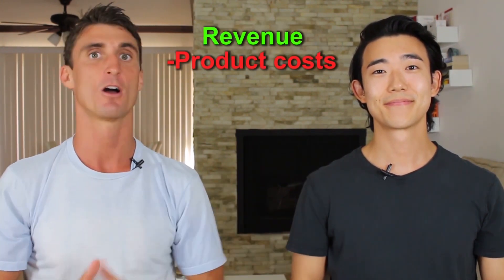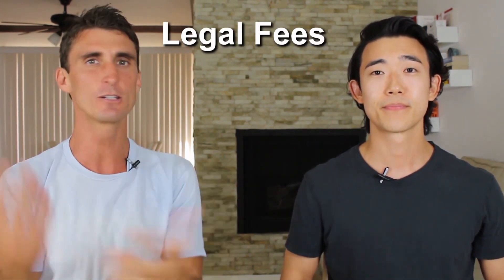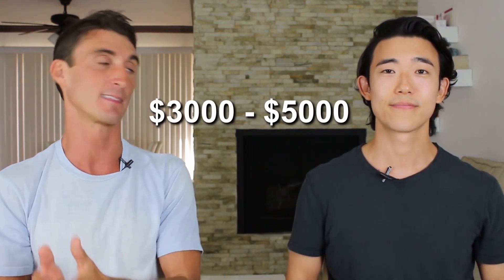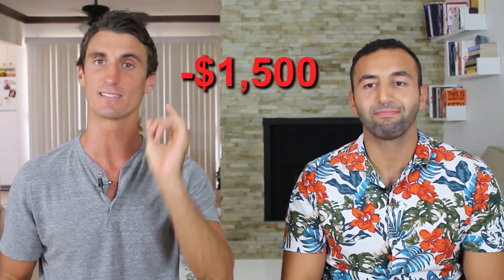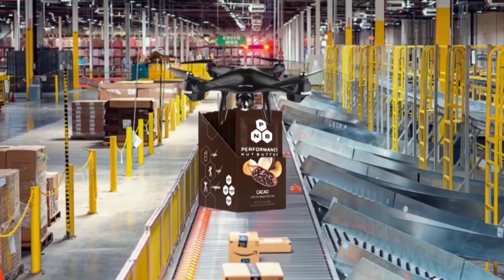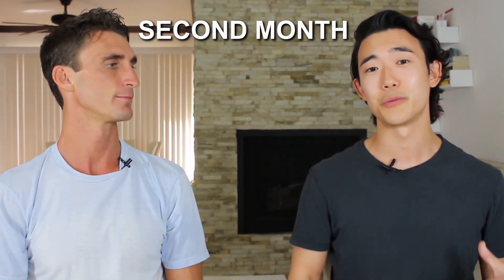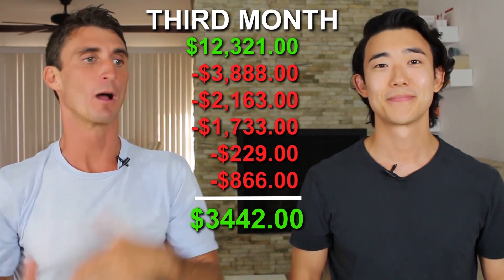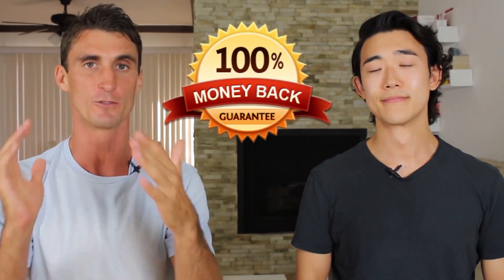I Tried Amazon FBA for 3 Months - The Honest Results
100% HONEST results and PERSONAL experience after trying Amazon FBA. Watch 'til the end to know the truth!